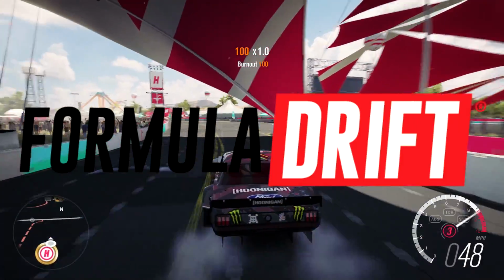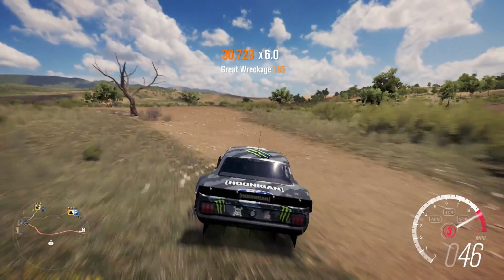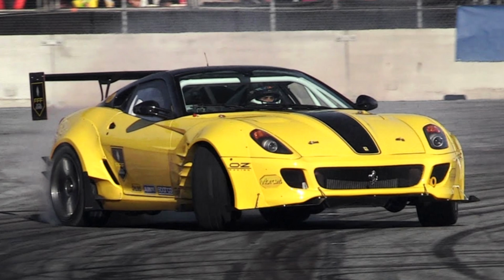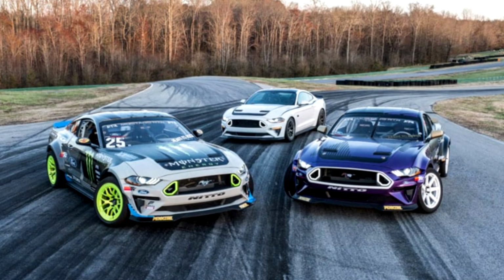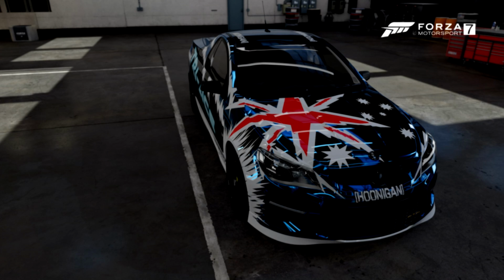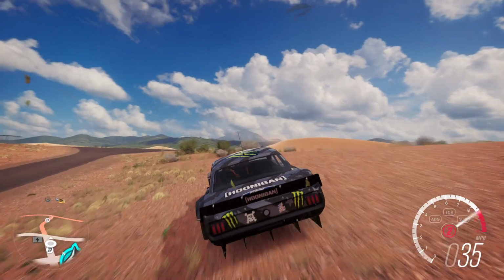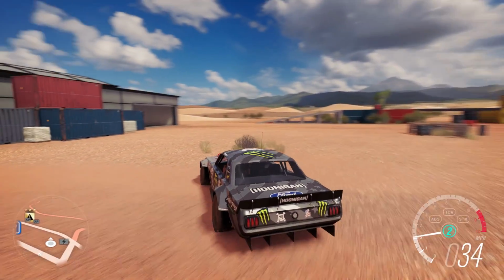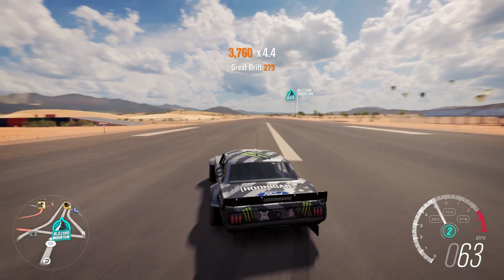Forza Horizon 4: Formula Drift Car Pack Predictions!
Yo guys whats good, so today I wanted to make a video about my predictions for the Formula drift car pack as well wanted to go ahead and give you guys a little bit of information about the formula drift car pack and how you can get it.